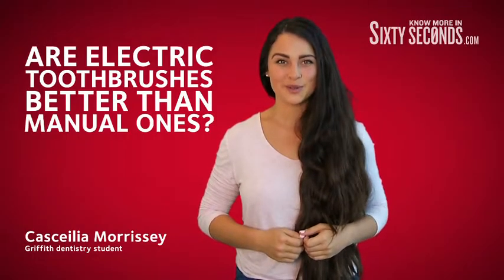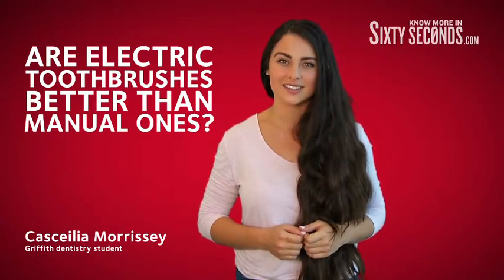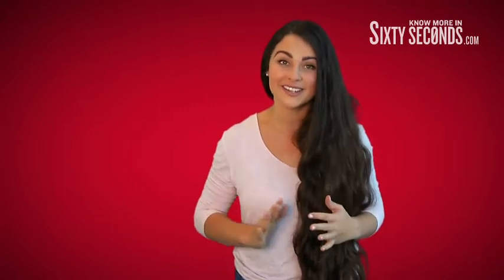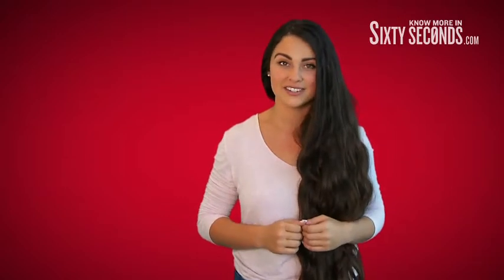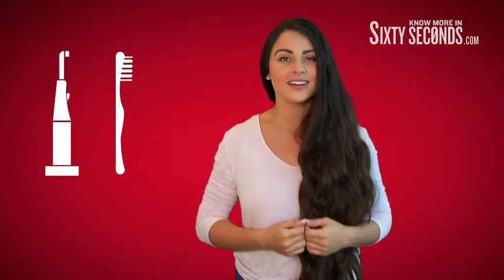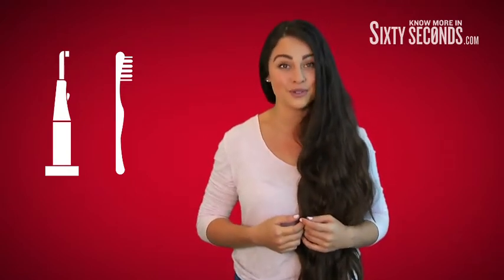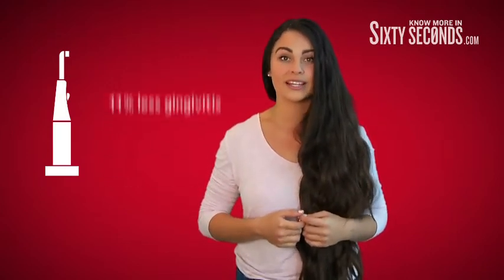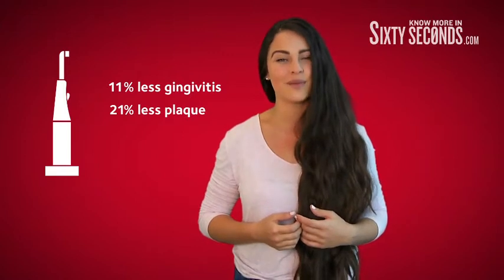Oral B 2500 Electric Rechargeable Toothbrush Reviewed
I have found this electric toothbrush not just a great help at cleaning my teeth since I have bought it, but more importantly it has stopped one of my problem teeth from aching!

This has preventing me from having to see the dentist and hopefully it will delay having the tooth out.

It came with a good brush head, a recharger and a handy travel box.

There is a two year guarantee, although it is a well made product so this probably will not be needed.

Electric Toothbrush
oral b electric toothbrush
toothbrush
oral b
oral b toothbrush
oral toothbrush (consumer product)
review
teeth
electric toothbrush comparison
oral b pro electric toothbrush
electric toothbrush amazon
electric toothbrush reviews
rechargeable toothbrush
oral B toothbrush
oral b 2500
Oral B  2500 Electric Rechargeable Toothbrush Review